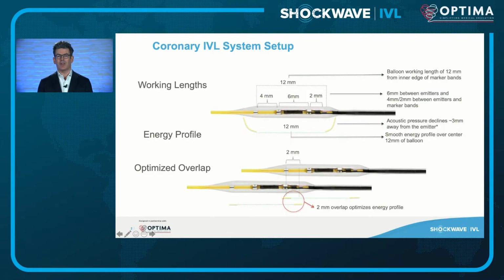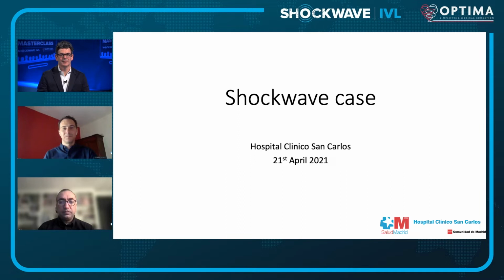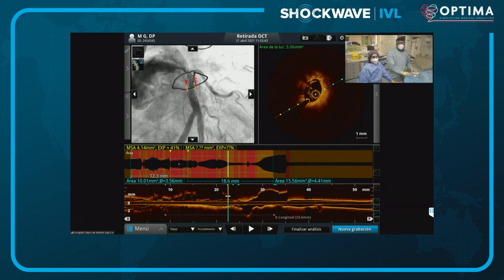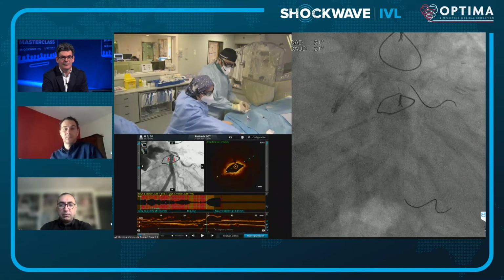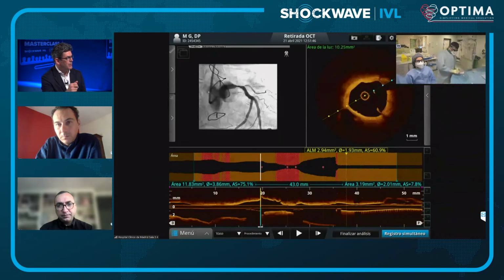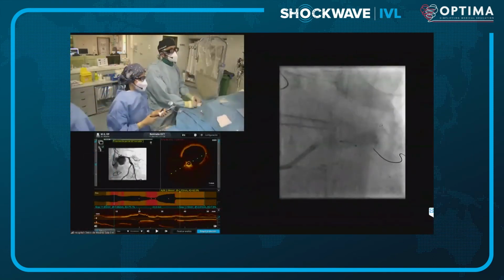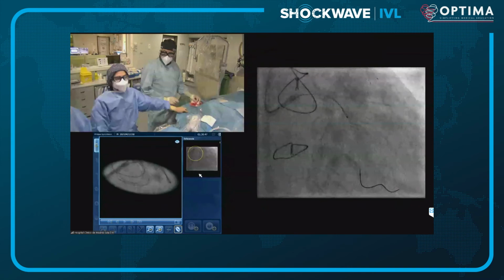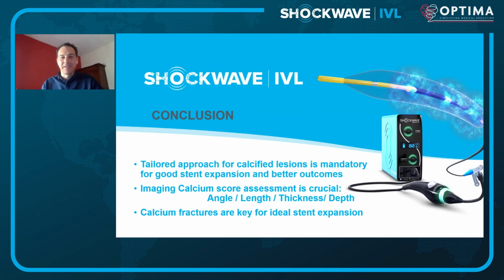Calcium Masterclass: Class 2 - Introduction to Coronary IVL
Calcium Masterclass Class 2 featuring Azeem Latib, Benjamin Faurie, Javier Escaned, Jonathan Hill & Nieves Gonzalo.

Prior to use, please reference the instructions for use and important safety information: ShockwaveC2ISI.com